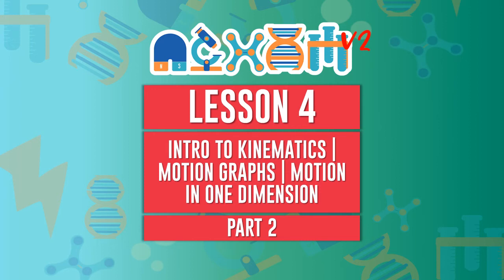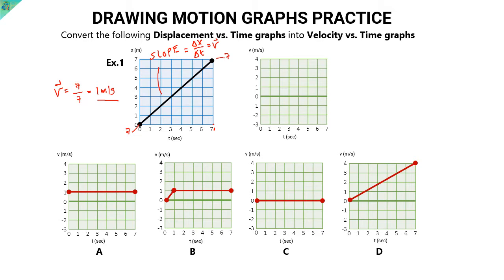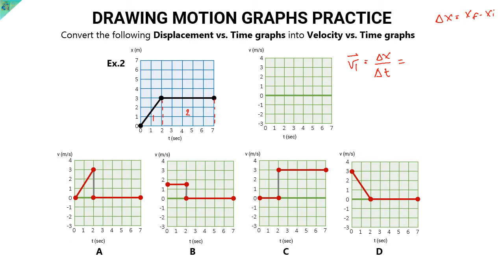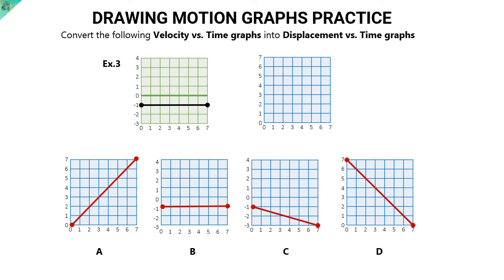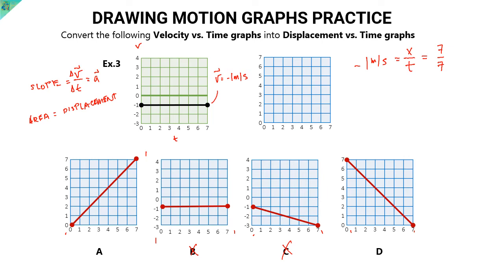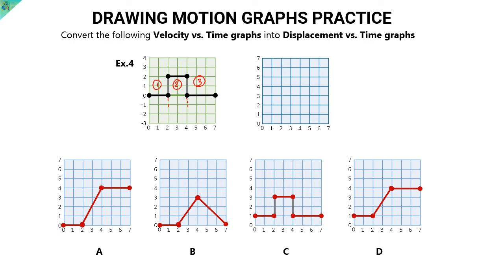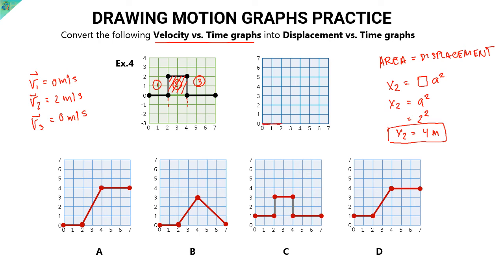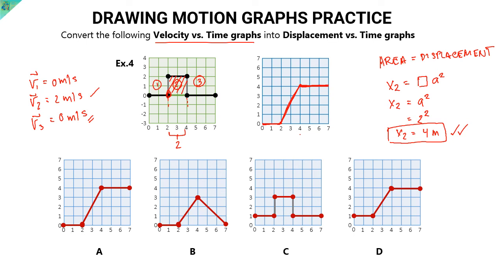Q1 L4 Part 3 - Motion in One Dimension